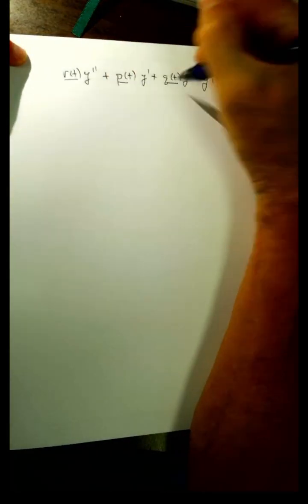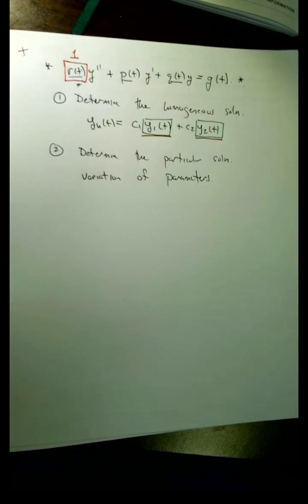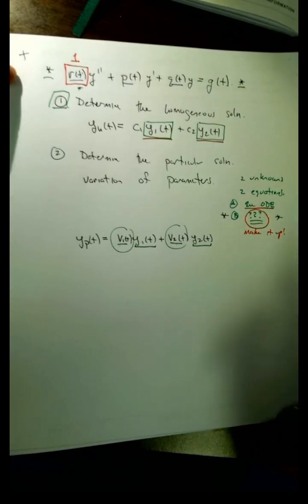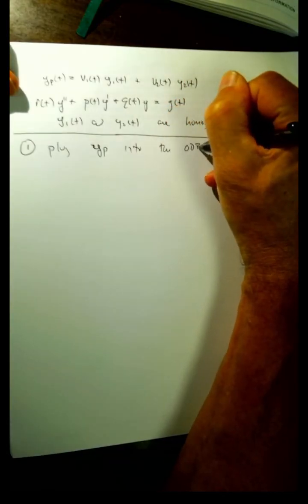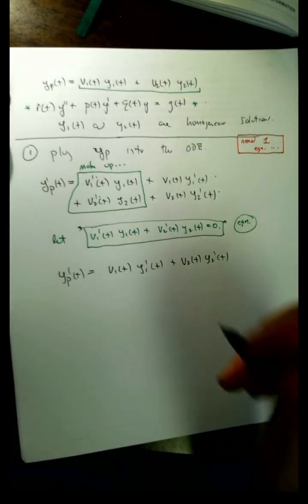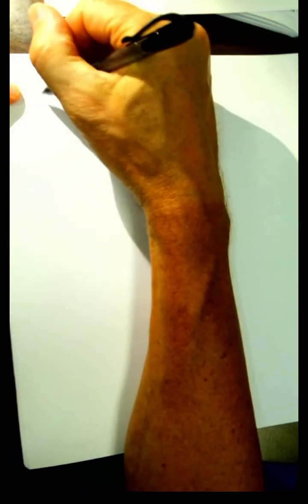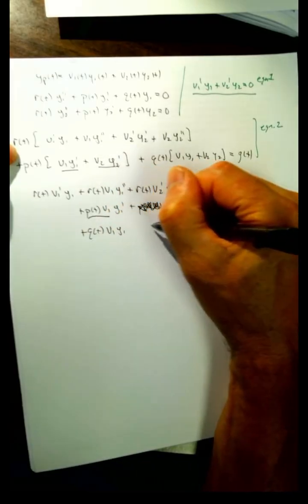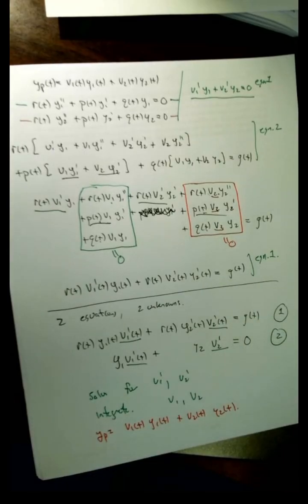Introduction - Variation of parameters